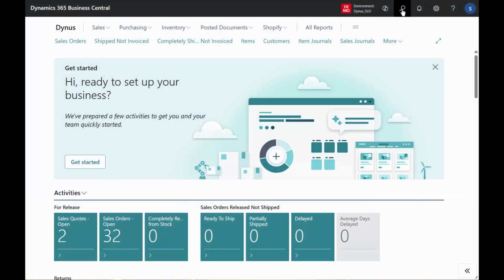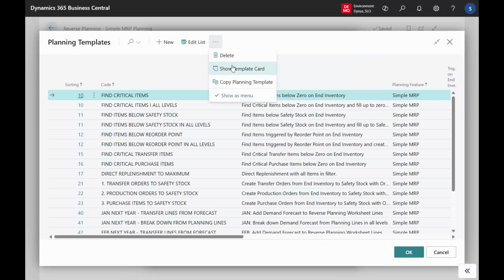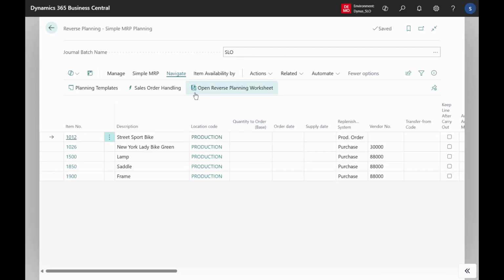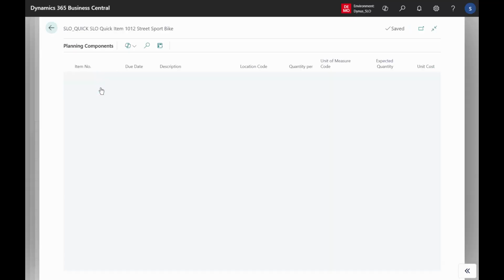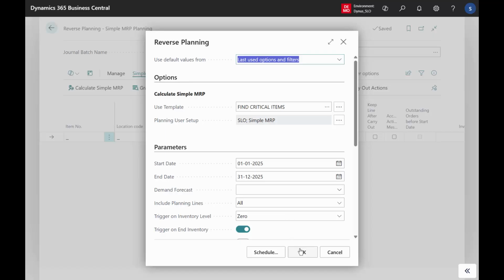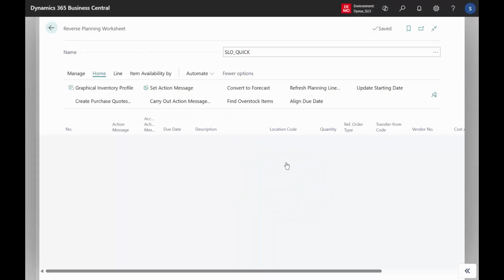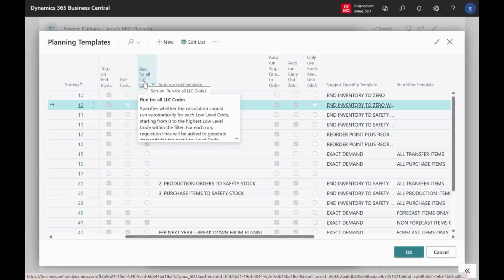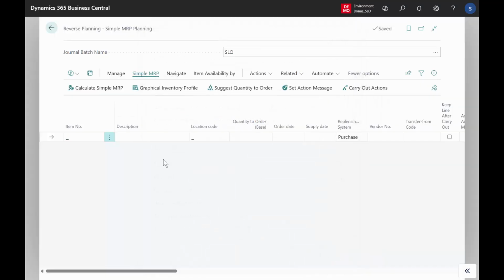ENG25072924 Include Planning Lines or skip if planned to add dependent demand